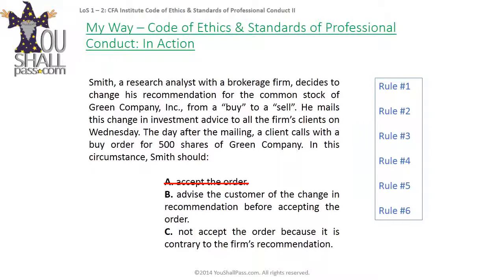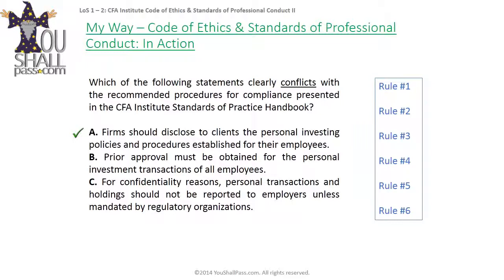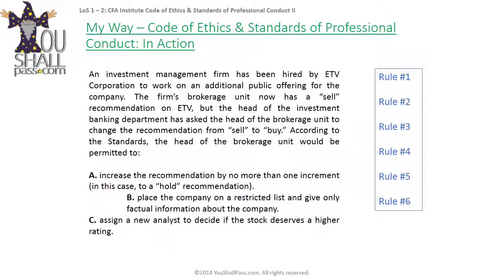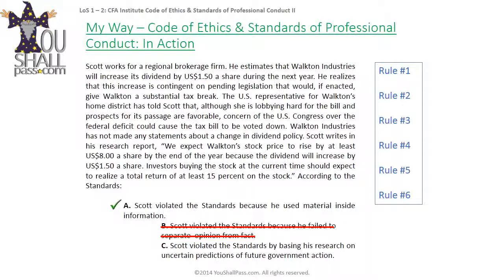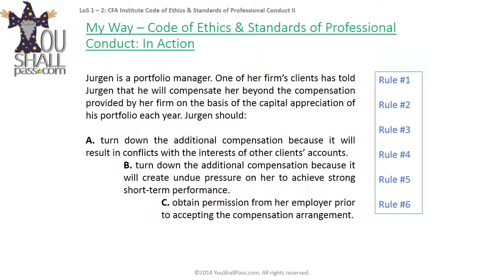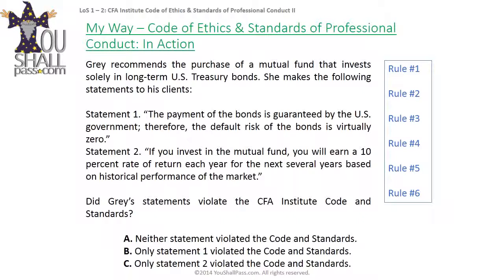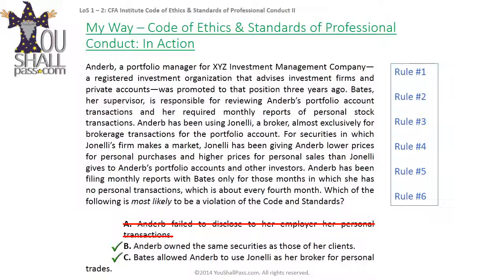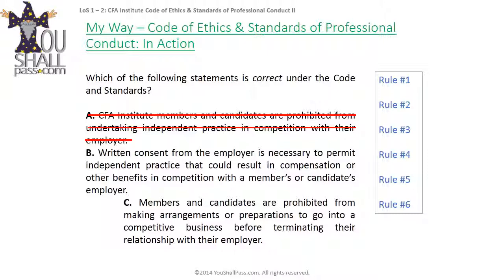CFA Level 1 Code of Ethics & Standards of Professional Conduct - 2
This is the 2nd of 3 videos covering the CFA Level 1 curriculum for CFA Institute Code of Ethics & Standards of Professional Conduct. In this video we carry on from the 1st video, and tackle the first half of sample questions in the curriculum readings for Readings 1 & 2.